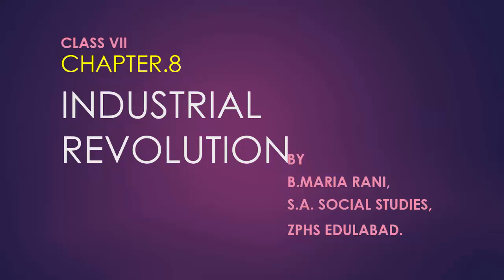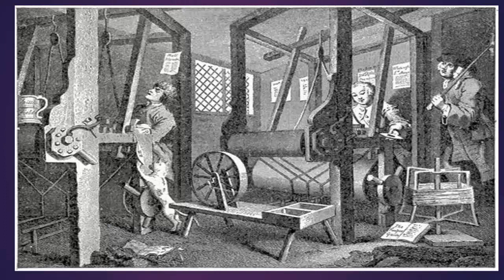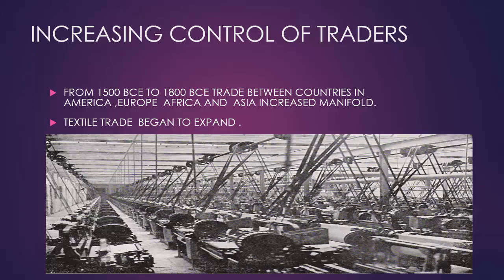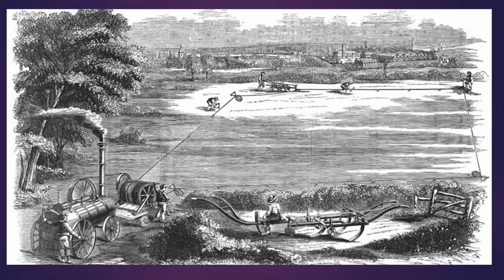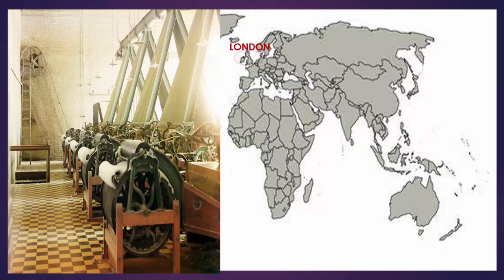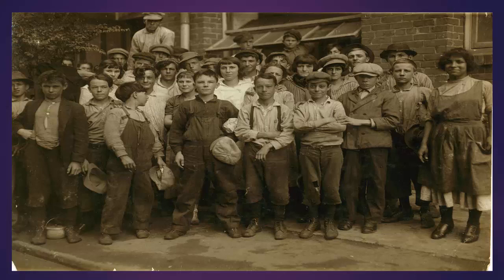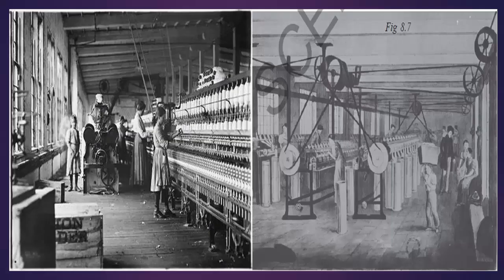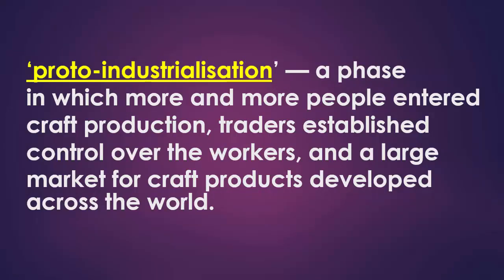INDUSTRIAL REVOLUTION|| CLASS 7|| LESSON 8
NDUSTRIAL REVOLUTION|| CLASS 7|| LESSON 8